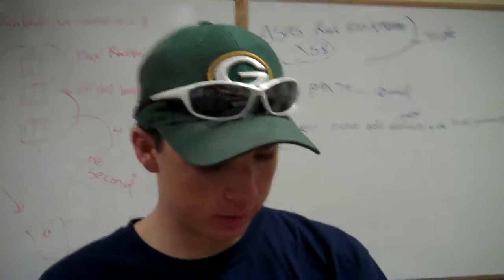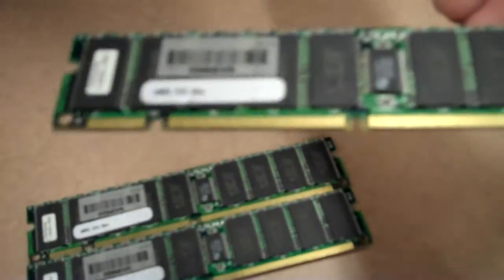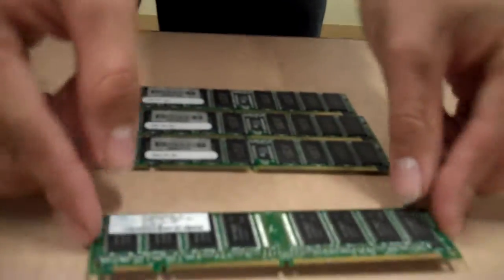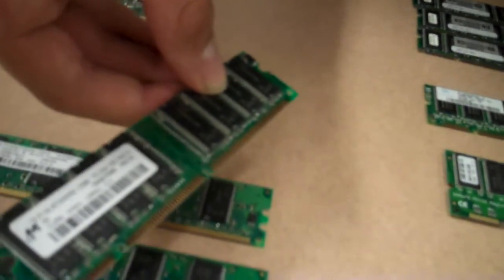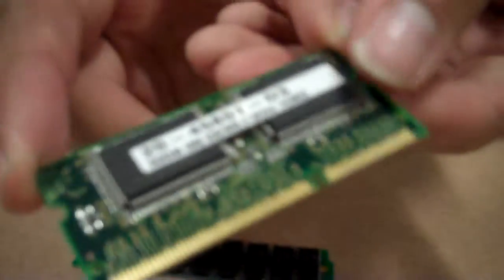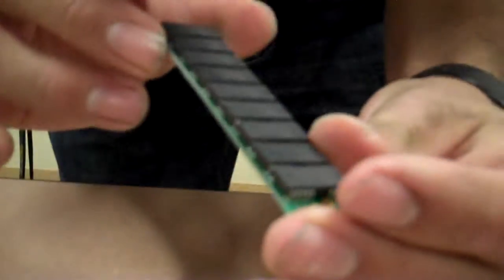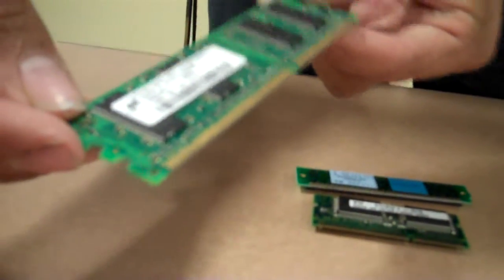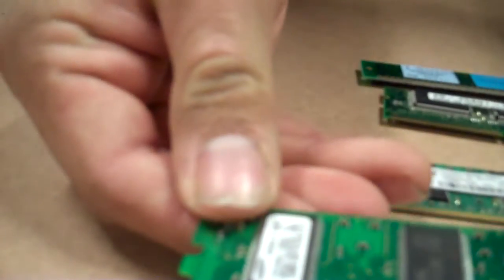Describing and talking abou differnt RAM and saying what it is used for